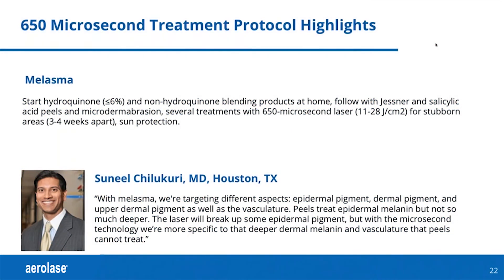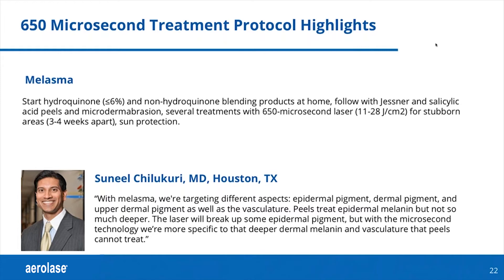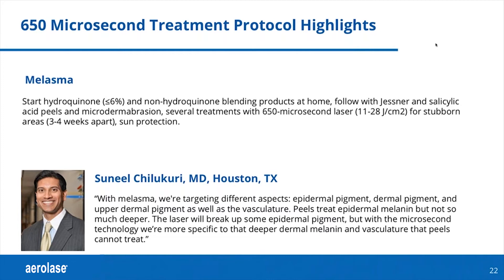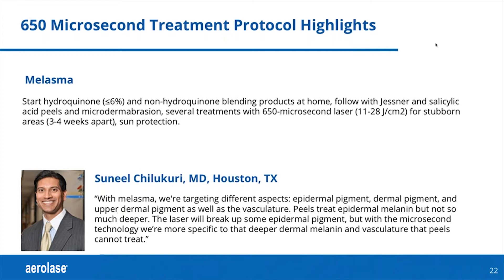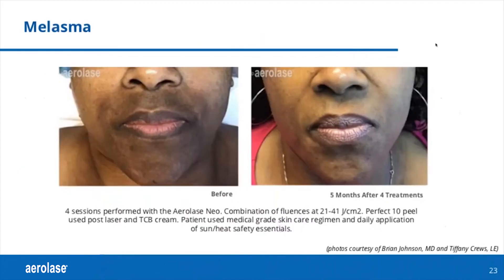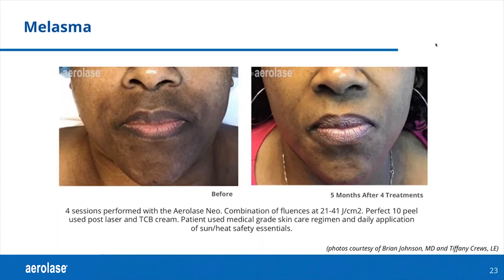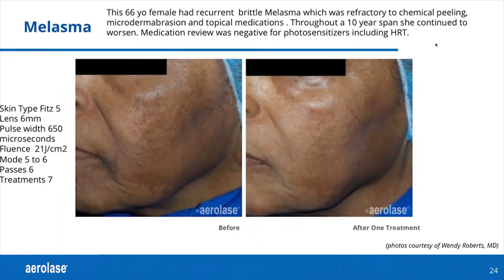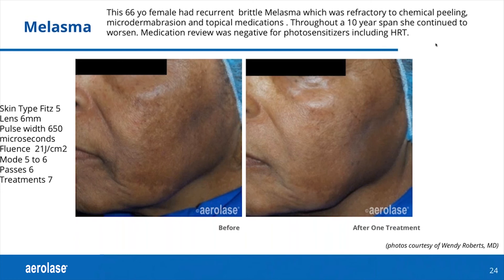Skin of Color Hyperpigmentation and Melasma by Wendy Roberts, MD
Wendy Roberts, MD uses advanced technology in her practice to expand treatment options for the skin of color community. Dr. Roberts discusses the use of the Aerolase Neo Elite to treat melasma and hyperpigmentation on her patients to provide optimal clearance without the risk of skin damage. Find out what Wendy Roberts, MD uses in conjunction with the Neo Elite to offer her skin of color patients the most effective results.